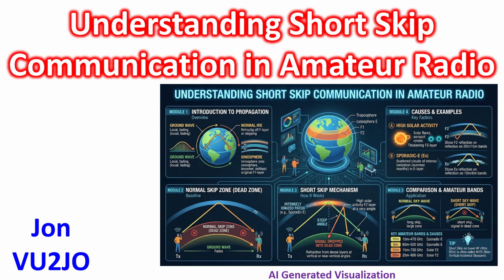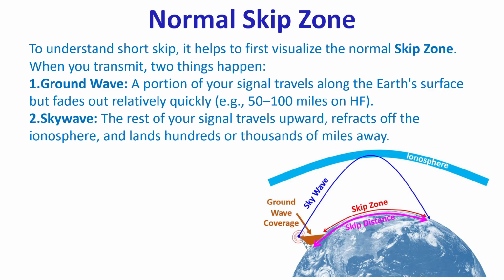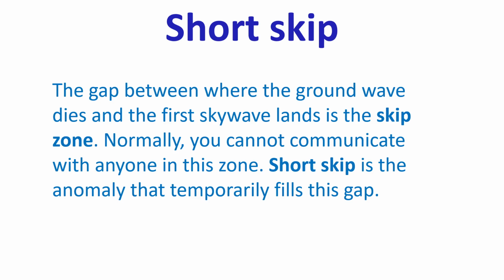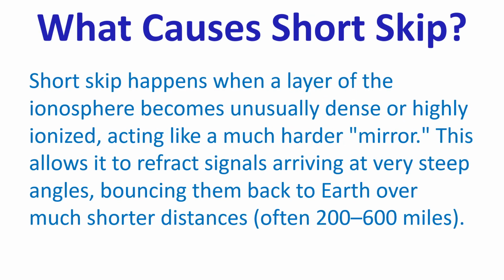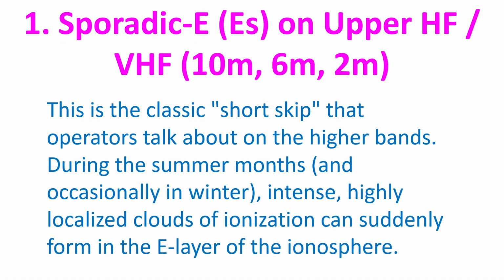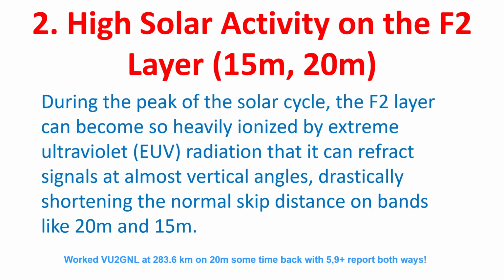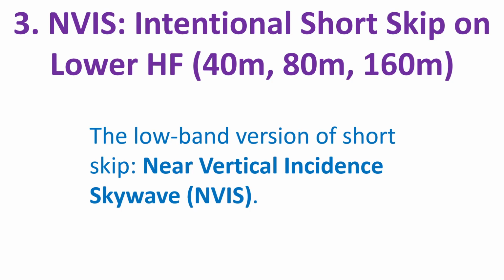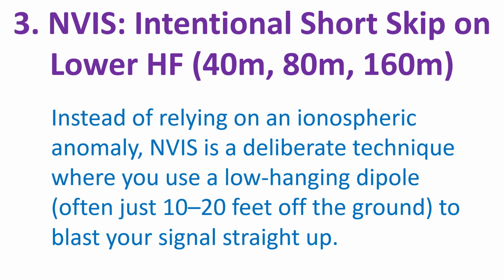Understanding Short Skip Communication in Amateur Radio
"Short skip" refers to ionospheric propagation where radio signals refract back to Earth at distances much shorter than the typical "skip distance" for a given frequency. It effectively drops your signal right into the middle of what is normally a dead zone.